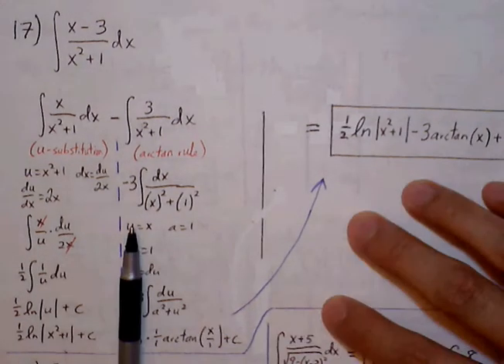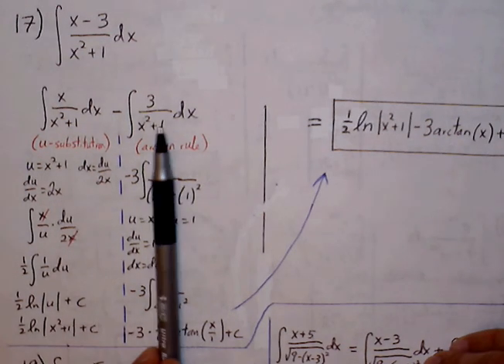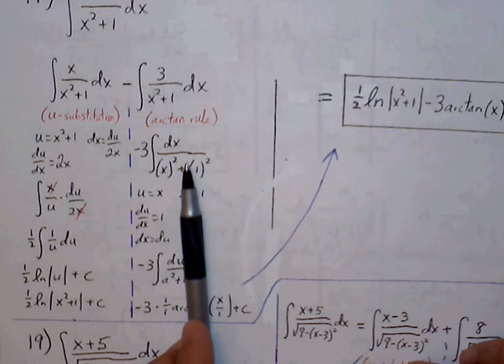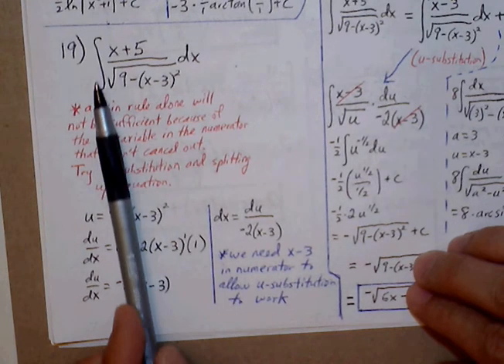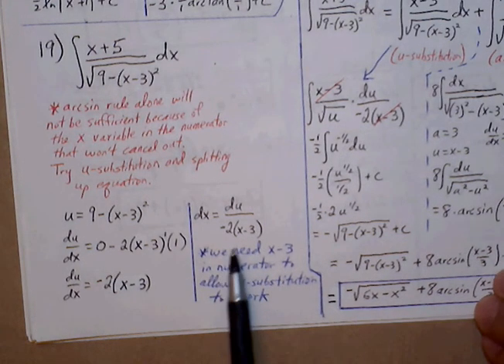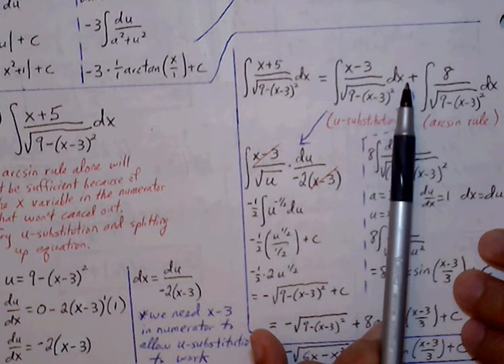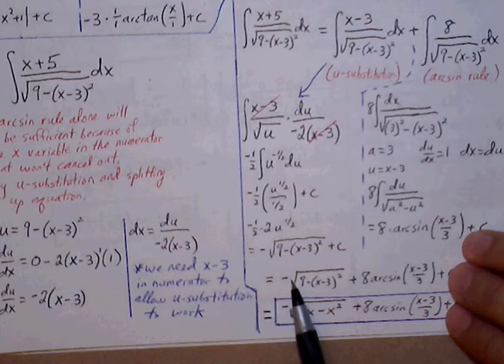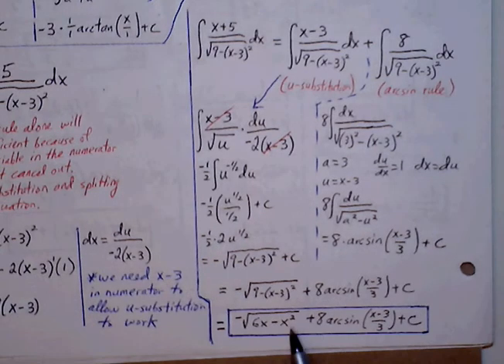Calculus AB Ch 5.7 homework (2 of 5)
*Integrals of Inverse Trig Functions